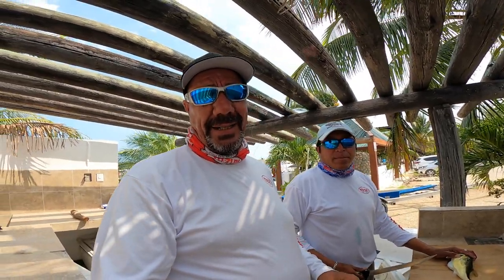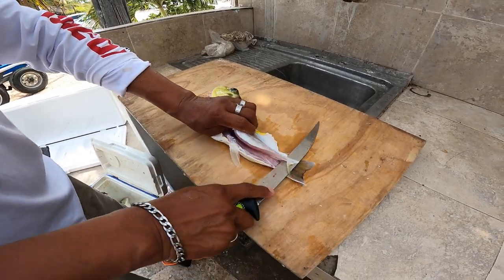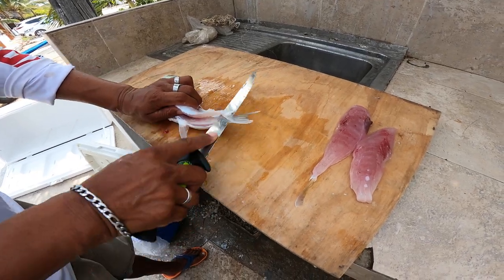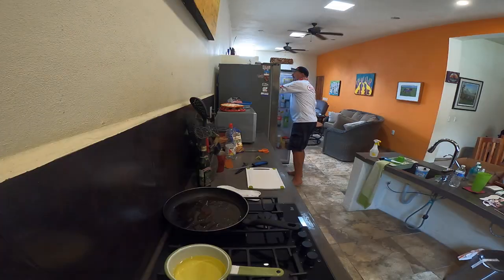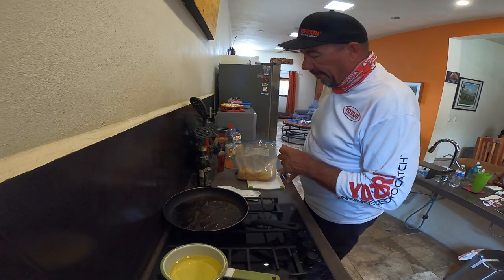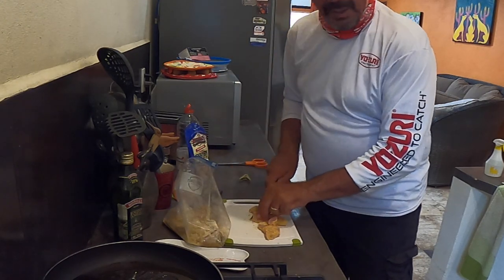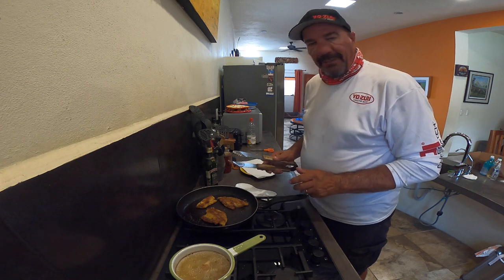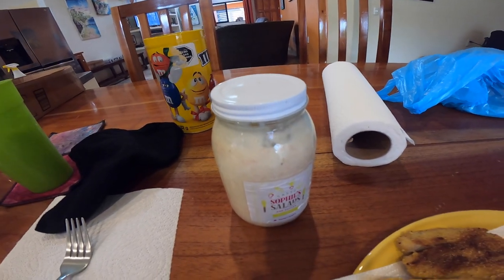Cooking up Puffer Fish - Sapo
We show you how to filet and cook Pez Sapo, or Puffer Fish...This specie is non toxic and so tasty!!